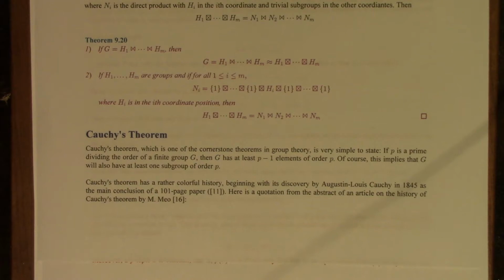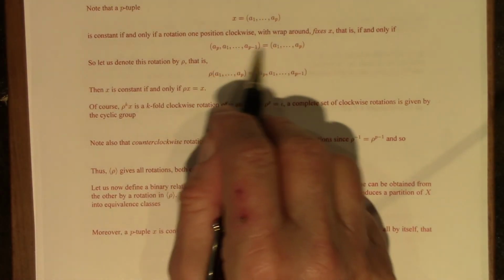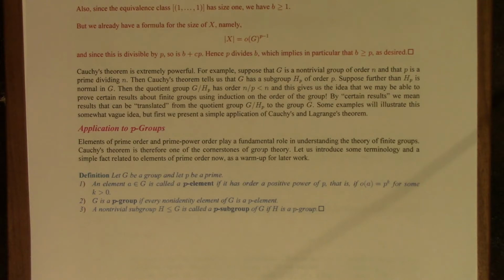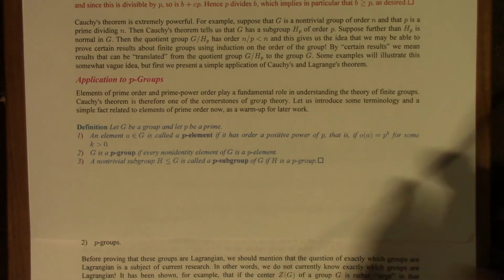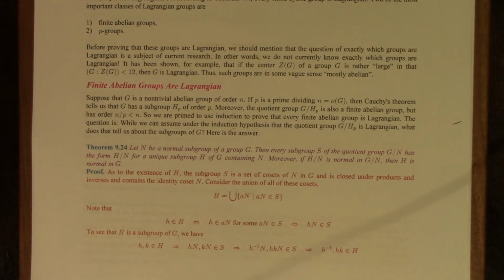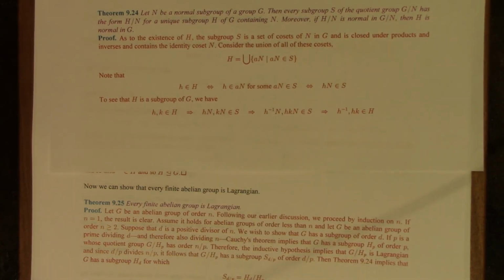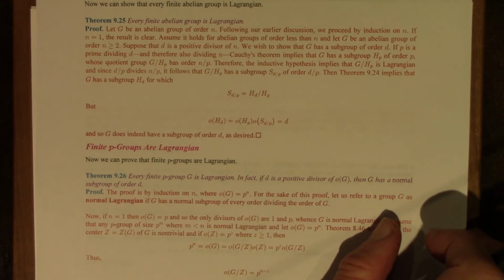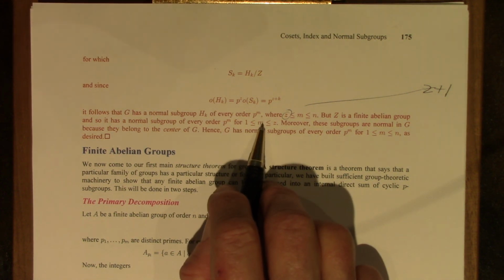Group Theory: 28 Cauchy's Theorem, Lagrangian Groups